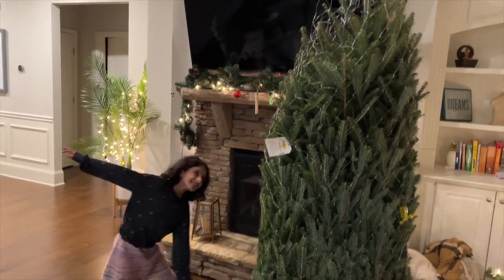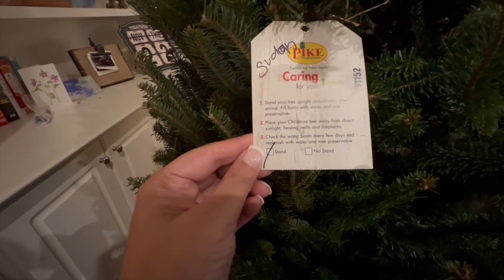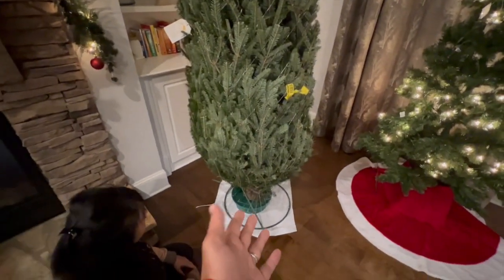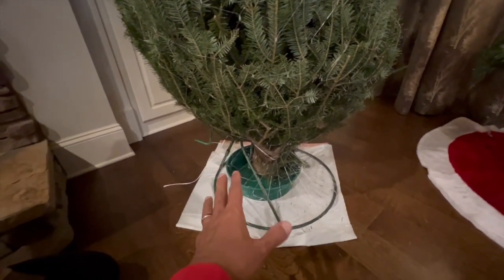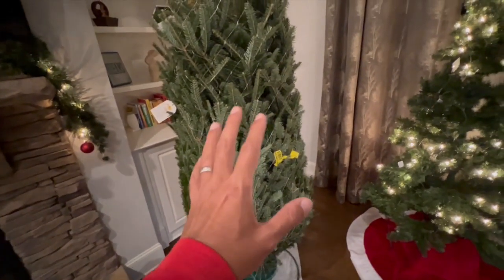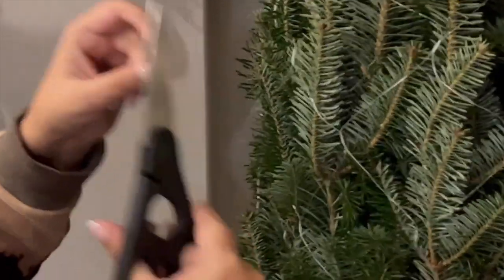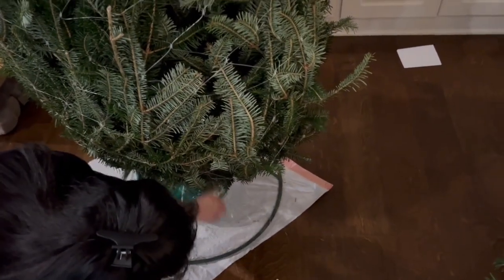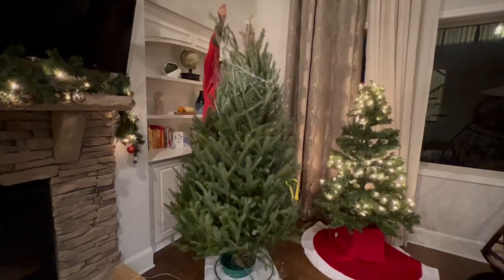Our very first Real X mas Tree